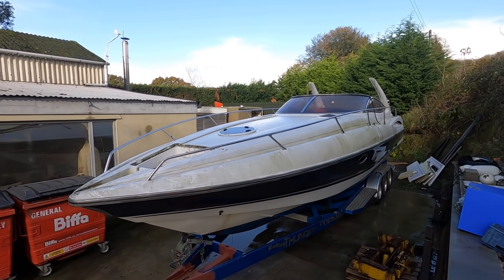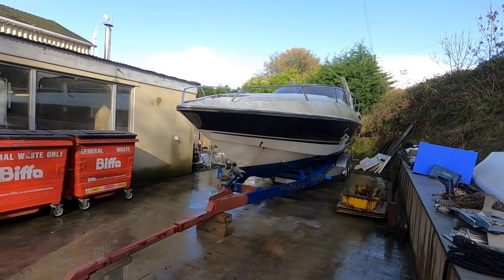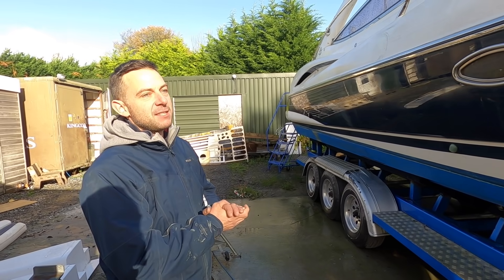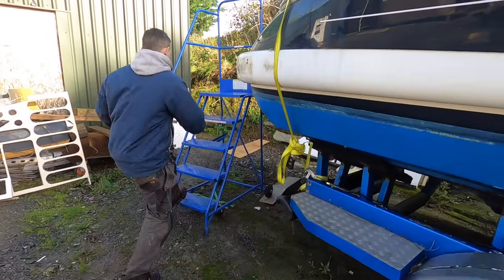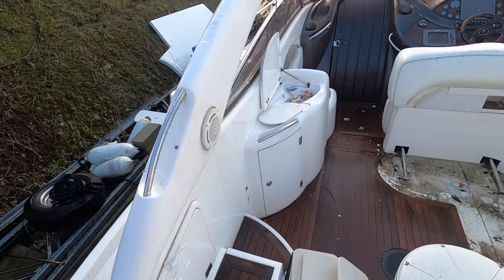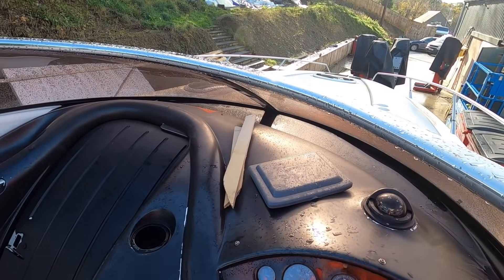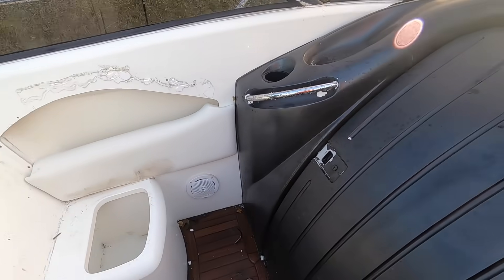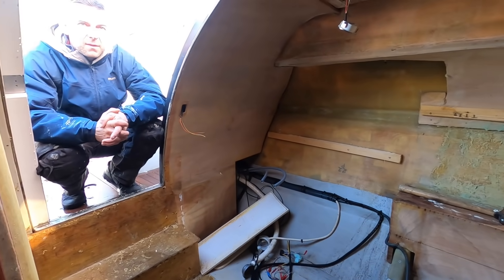Project Sunseeker Restoration 1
An ambitious project to completely gut a tired old Sunseeker powerboat and turn it into a modern dream machine!